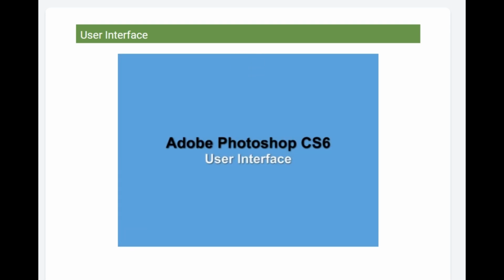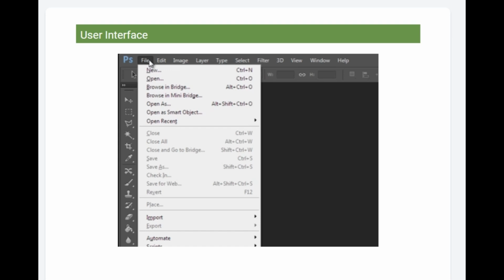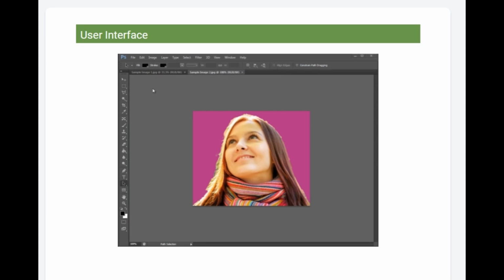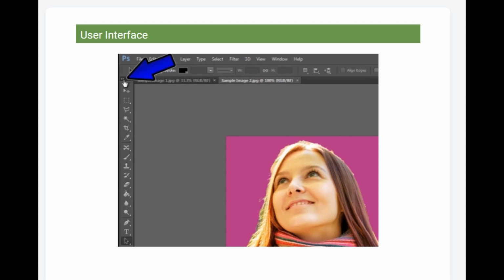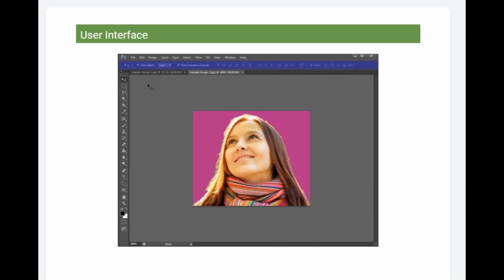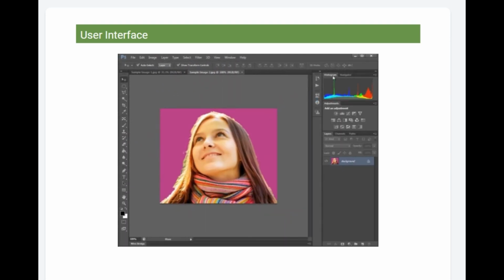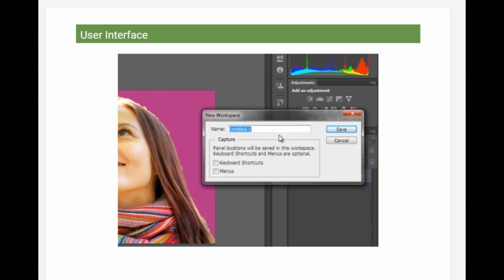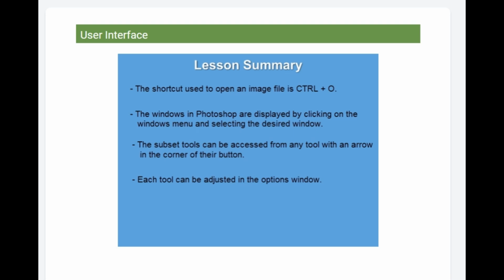Photoshop tutorials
A complete step by step on photoshop practical